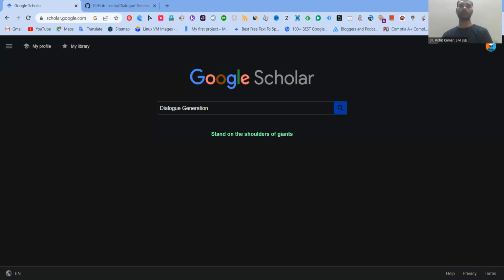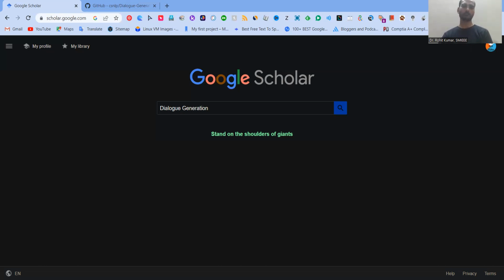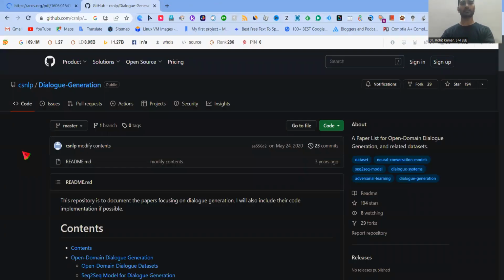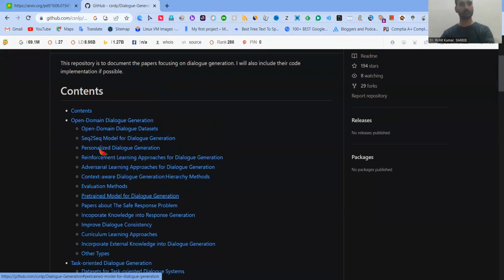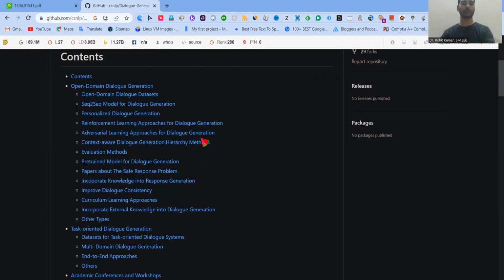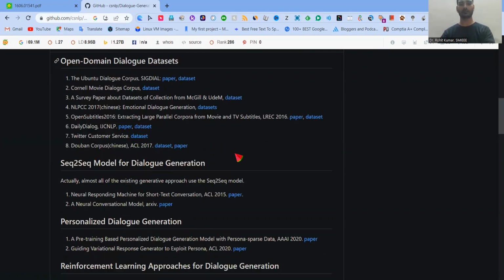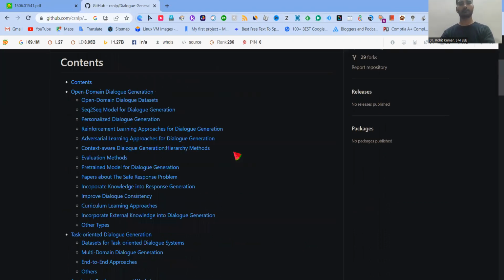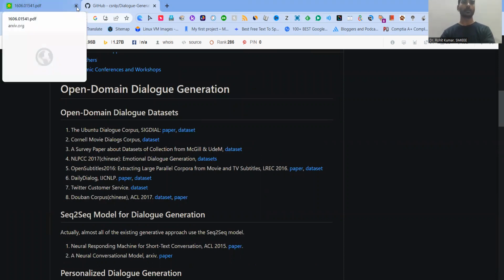Dialogue Generation: Basics & Key Details